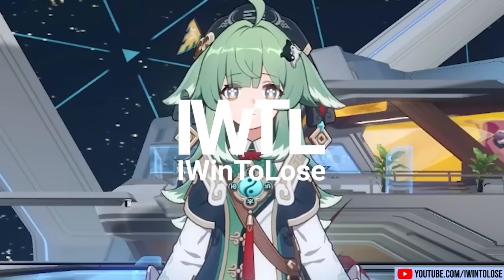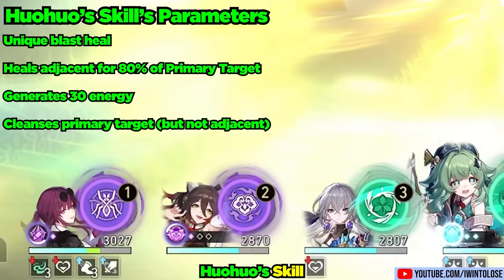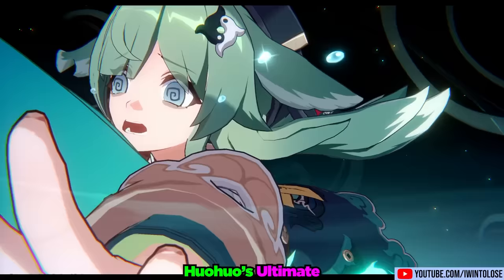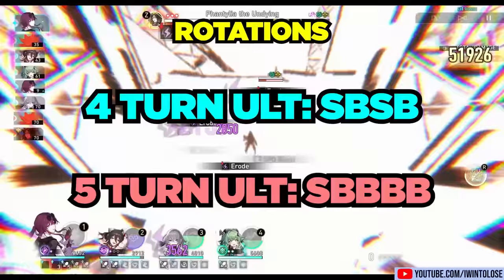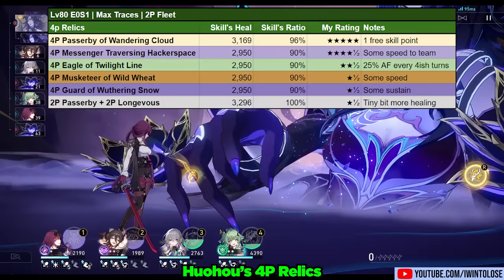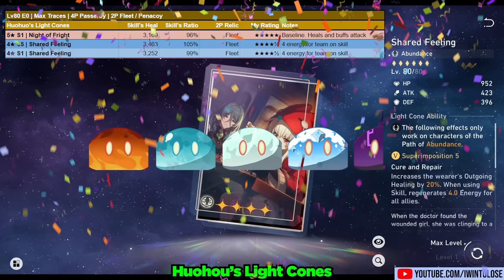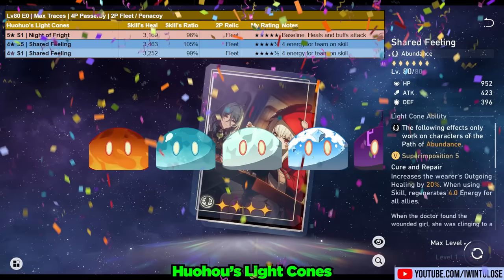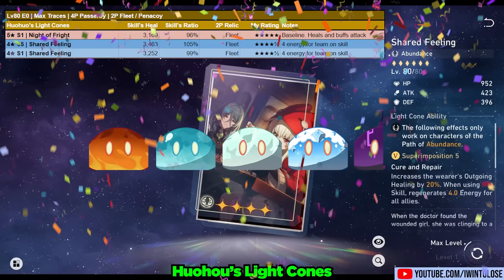ULTIMATE Huohuo Guide! Best Builds, Teams, Light Cones, and MORE! Honkai: Star Rail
Huohuo is the newest 5 star abundance character released in Honkai Star Rail version 1.5. In this video, I go over all her best light cones, relics, stats, energy regeneration rate, teams and teammates, eidolons, and MORE!

BONUS CODE: ELFNPWQ7ZB
Valid until 2023/11/21 11am (UTC+8). Can only redeem one out of this series (same 4 letters).
(Valid AFTER 2023/11/14 7pm PST)

0:00 | Overview and Content
0:50 | Full Kit
5:32 | Stats and Relics
7:14 | Light Cones
9:10 | Energy Regen and Builds
10:10 | Eidolons (SHORT)
10:32 | Best Teams
11:47 | My Opinion